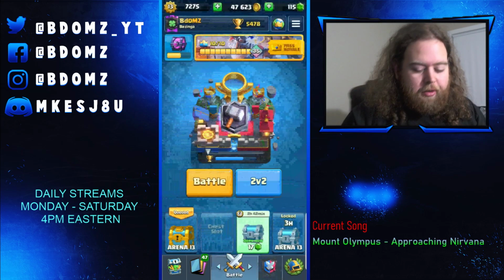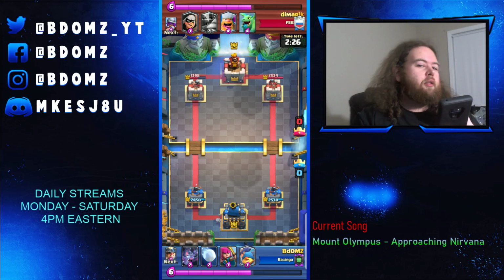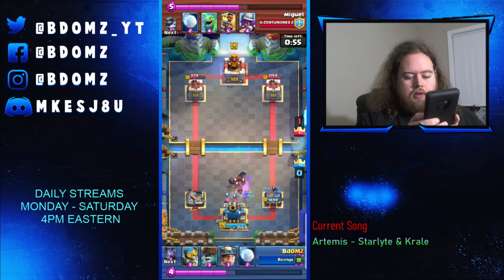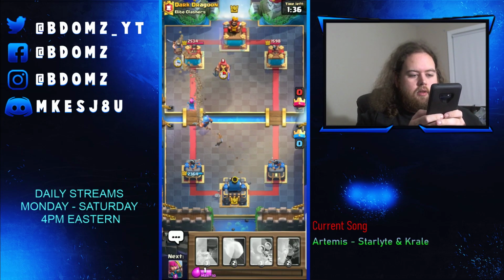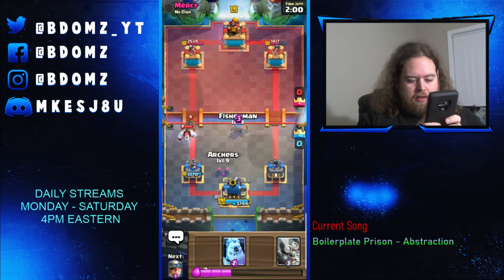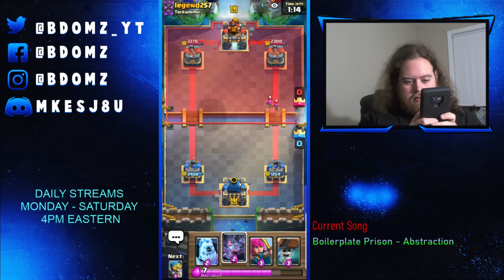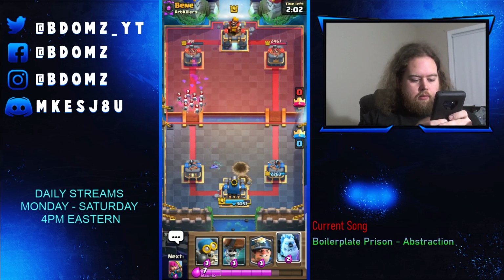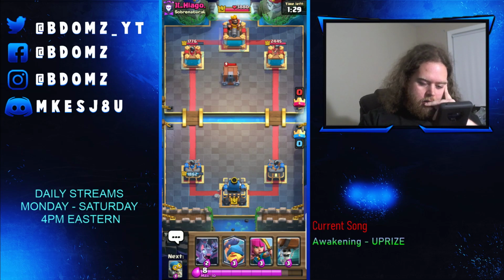Clash Royale - 2.6 WALLBREAKERS ARE OP!